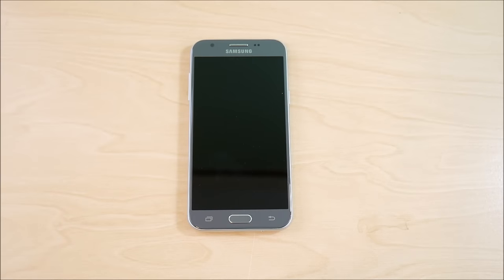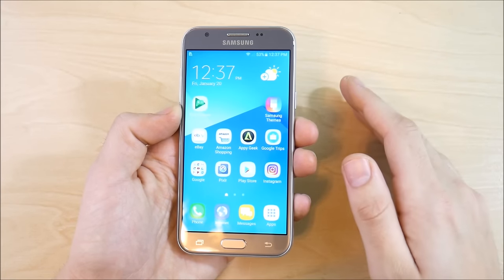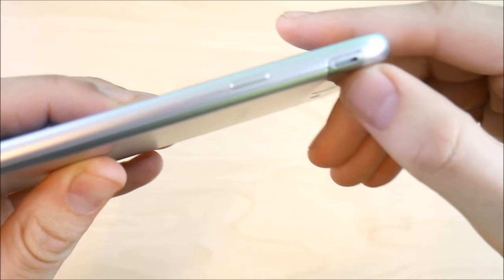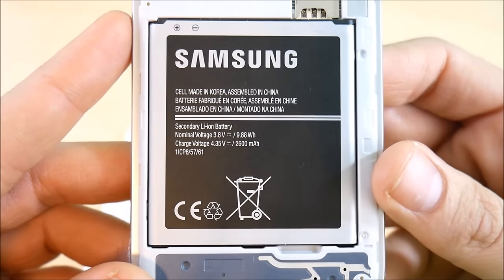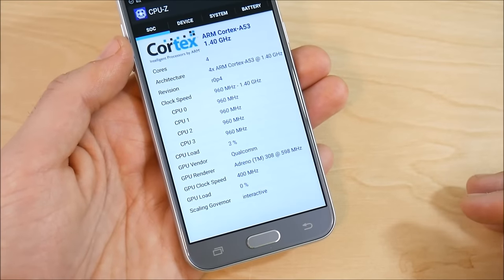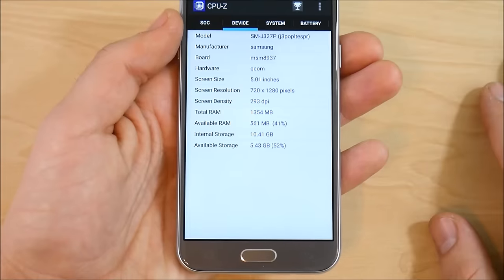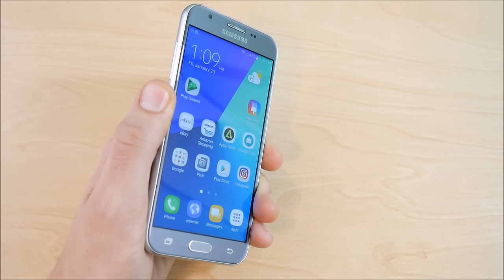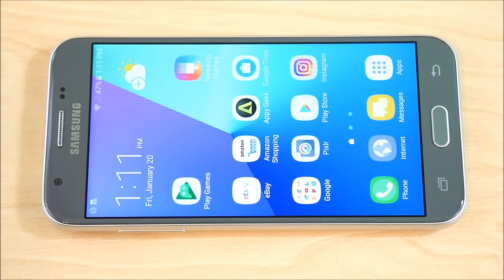Galaxy J3 Emerge Full Review! (60FPS)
Samsung Galaxy J3 Emerge review! In this video we will take an in depth look at the Samsung Galaxy J3 Emerge smartphone with the intentions on giving you an in depth understanding of this smartphone. Leave your questions, thoughts, feedback, and ideas.

Time Code:

Introduction: 0-38S
Hardware Tour: 41s-3:10
Internal Specs: 3:11-4:50
Screen Sharpness: 4:51-6:35
Android Version/Software: 6:36-8:11
Samsung Special Features/Grace: 8:12-14:05
Audio Quality/Speakers: 14:06-15:54
Everyday performance: 15:55-17:45
Everyday gaming performance: 17:46-18:59
Camera Quality: 19:00-21:49
Camera Samples: 21:50-22:04
Pocketability Portability: 22:05-24:00
Storage: 24:01-25:26
Battery Life: 25:27-27:00
Personal Negatives: 27:08-30:09
Personal Positives: 30:10-33:23

Intro Designer Credit: DonAxe / Motion Designer